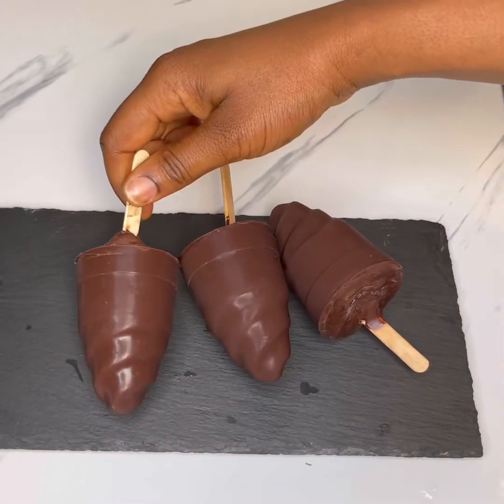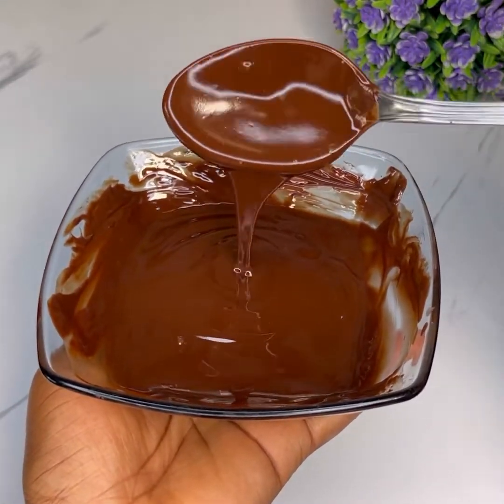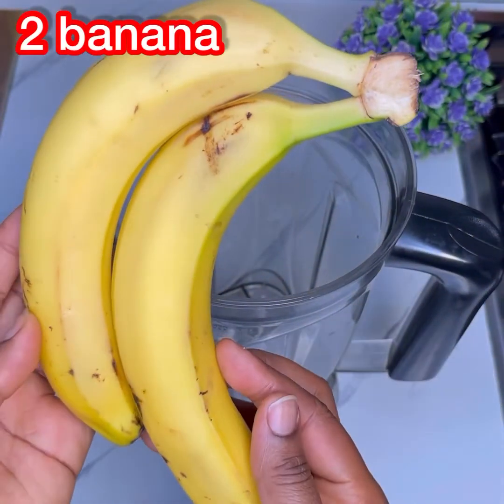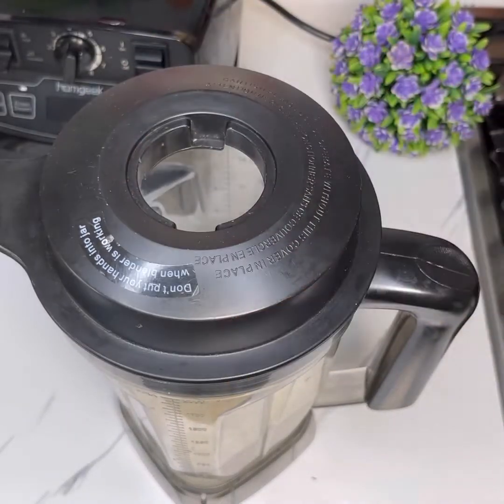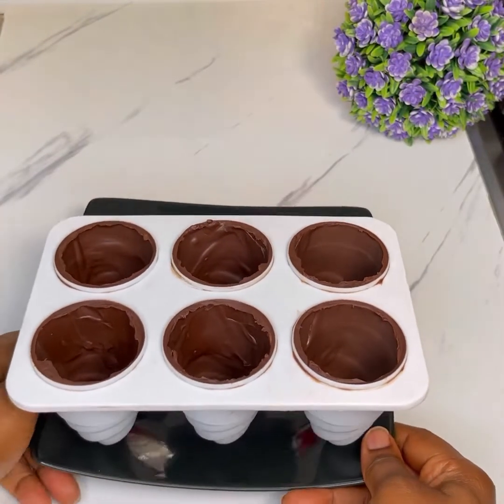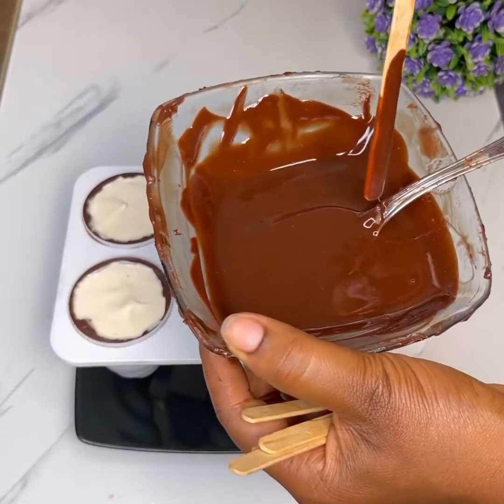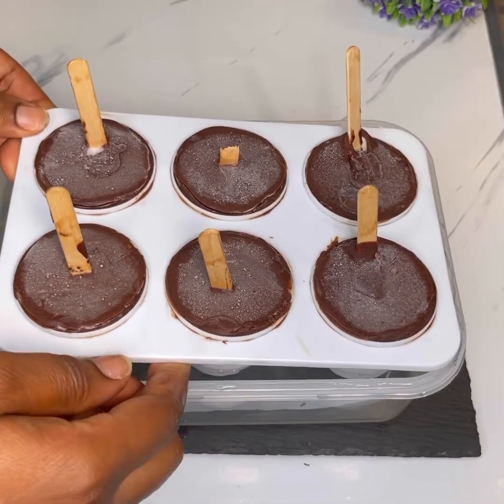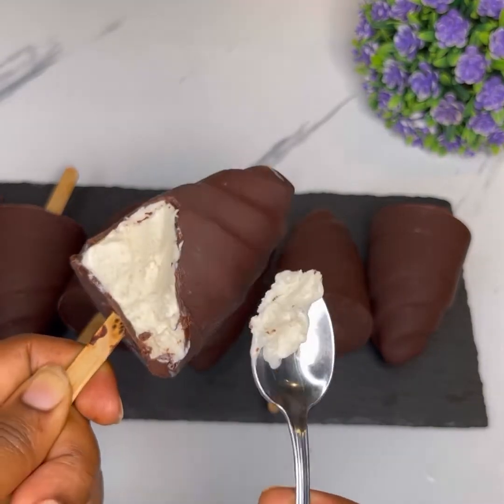How To Make banana ice cream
How To Make banana ice